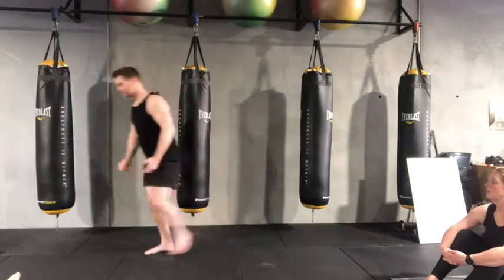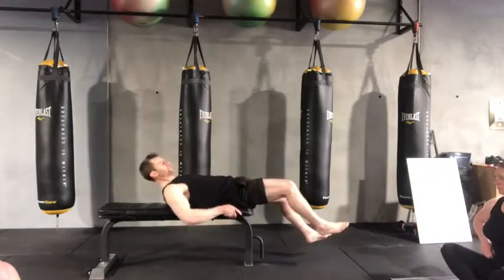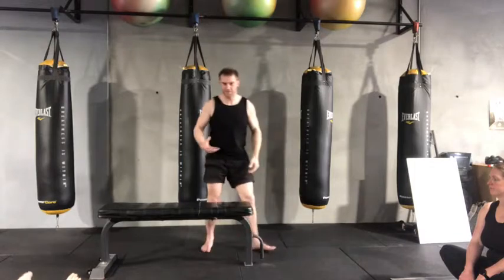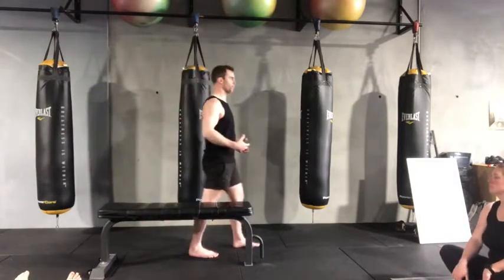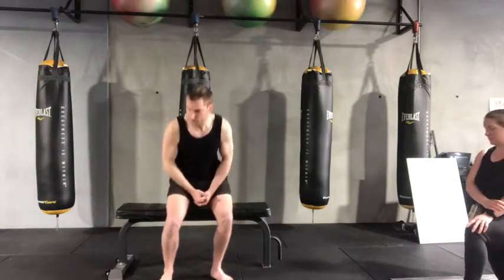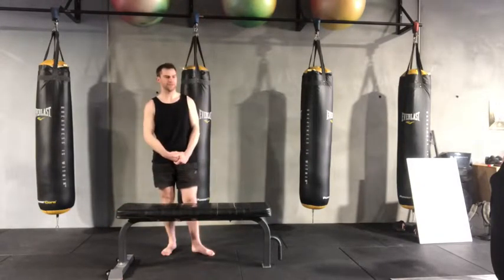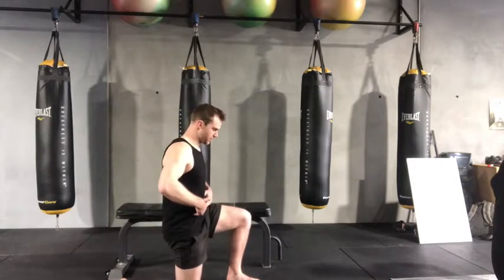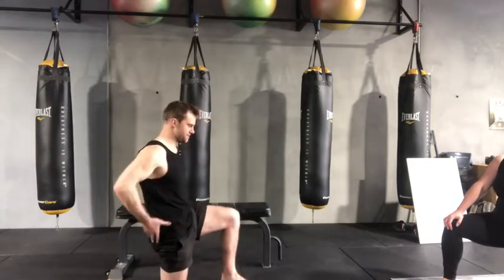Back Pain Workshop 2 of 7 hip mobility